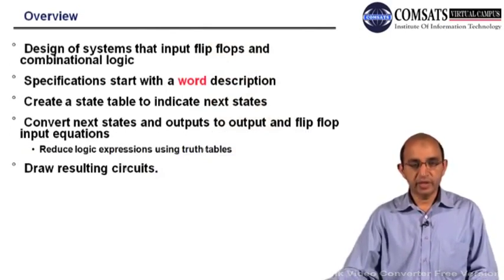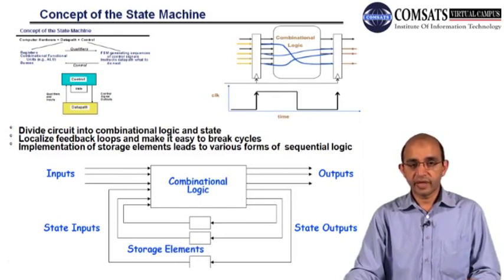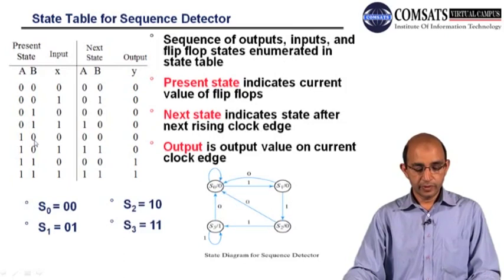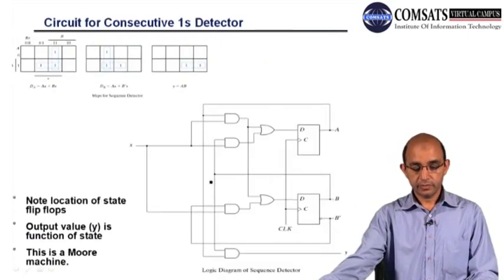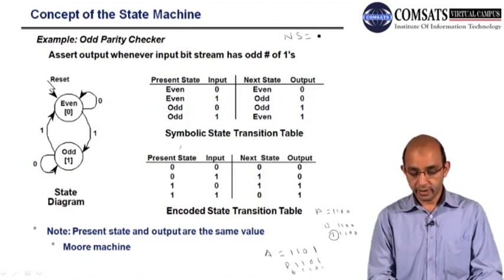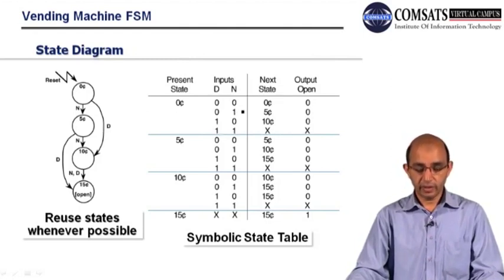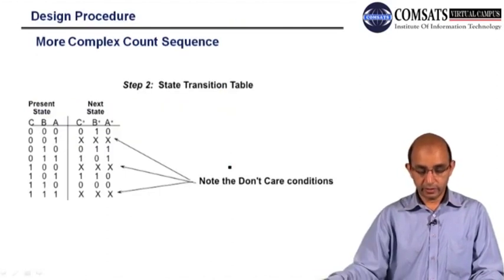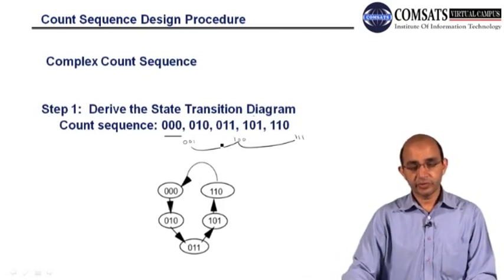Finite State Machine Design Procedure|Digital Logic Design In Hindi UrduEEE241 LECTURE 26